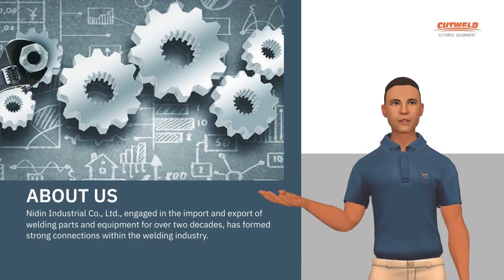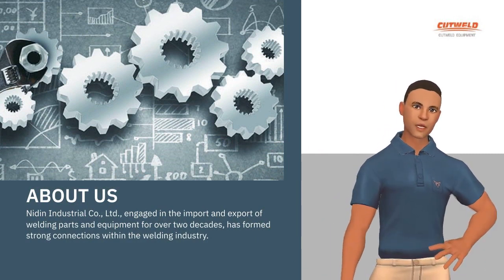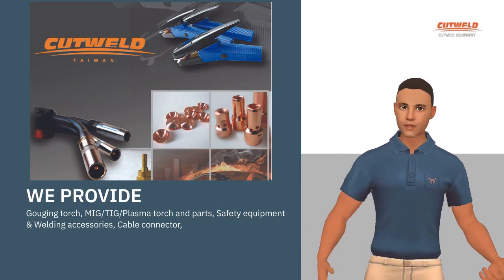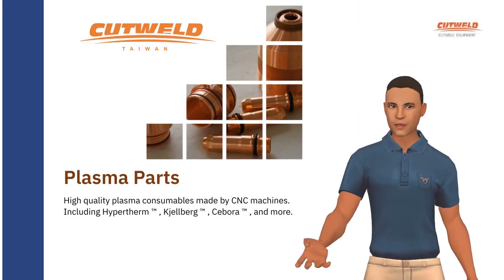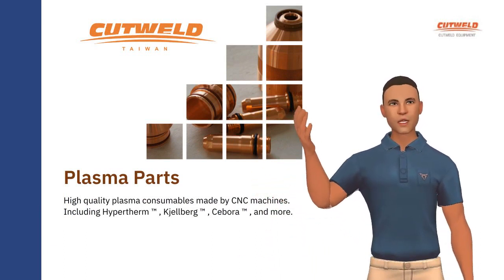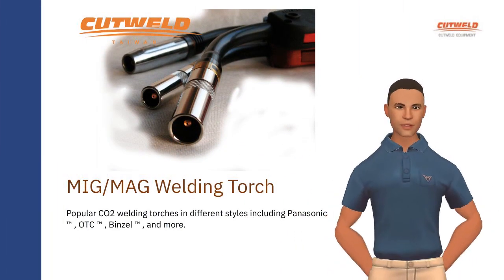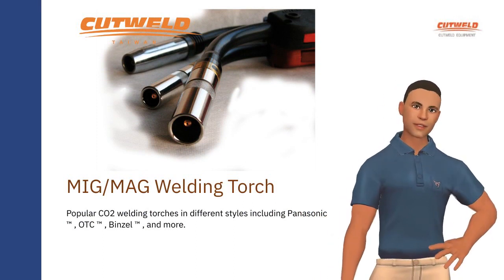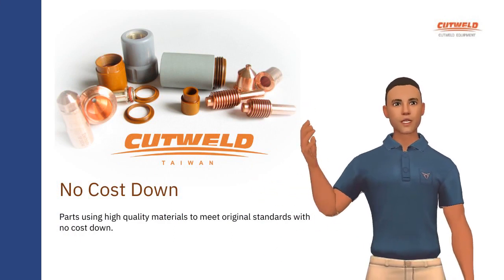Air Cooled Tig Welding Torch Parts/Tig Torch Body WP17 | NIDIN INDUSTRIAL CO., LTD. | Taiwantrade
Nidin Industrial Co., Ltd., engaged in the import and export of welding parts and equipment for over two decades, has formed strong connections within the welding industry.
ABOUT US

00:00:00 NIDIN INDUSTRIAL CO., LTD.
00:00:06 Nidin Industrial Co., Ltd., engaged in the import and export of welding parts and equipment for over two decades, has formed strong connections within the welding industry. ABOUT US
00:00:14 Gouging torch, MIG/TIG/Plasma torch and parts, Safety equipment & Welding accessories, Cable connector, WE PROVIDE
00:00:22 Plasma Parts High quality plasma consumables made by CNC machines. Including Hypertherm ™ , Kjellberg ™ , Cebora ™ , and more.
00:00:30 Goughing Torch Gouging torch designed for 1000Amp. Well tested and used in varies applications.
00:00:37 MIG/MAG Welding Torch Popular CO2 welding torches in different styles including Panasonic ™ , OTC ™ , Binzel ™ , and more.
00:00:45 No Cost Down Parts using high quality materials to meet original standards with no cost down.
00:00:50 Visit Our shop today!